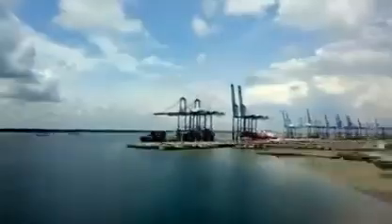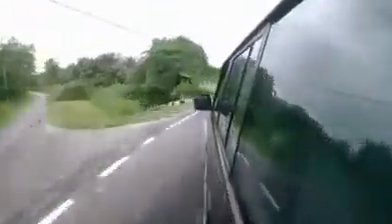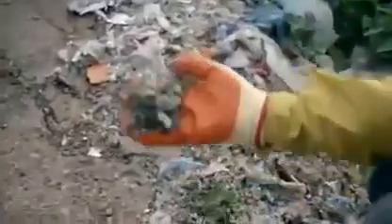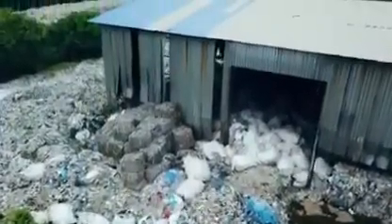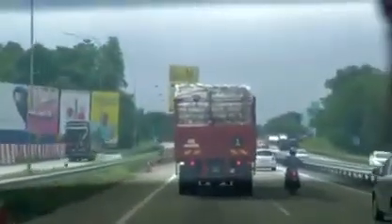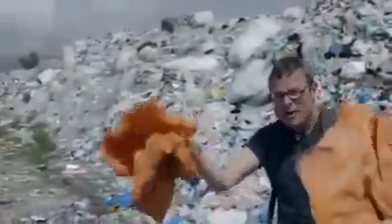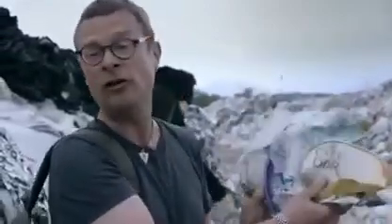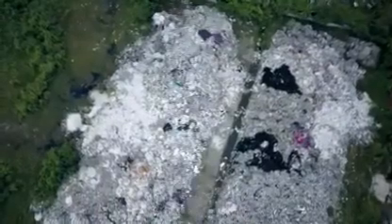Dump waste to Malaysia